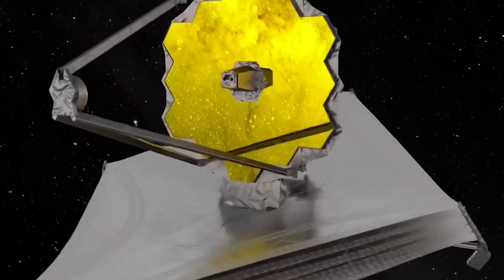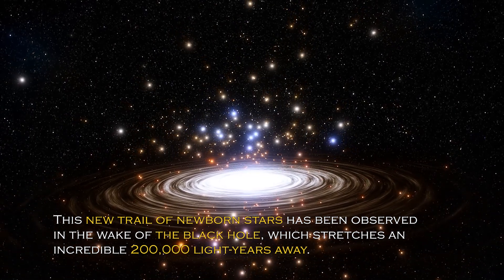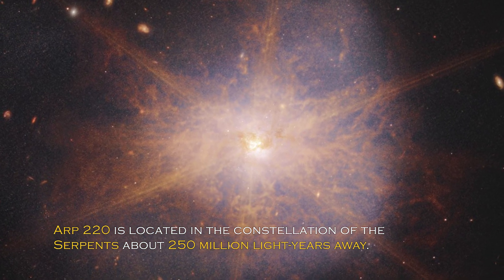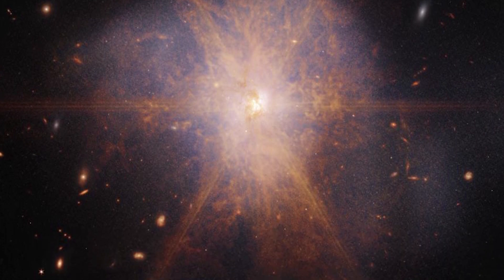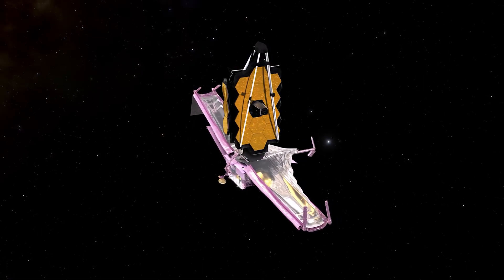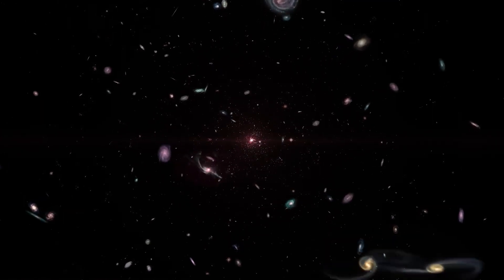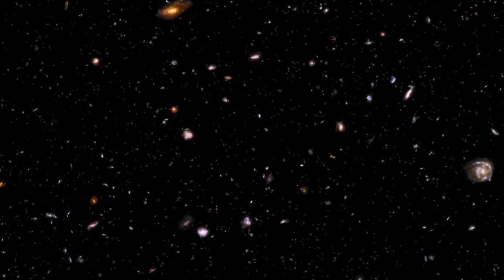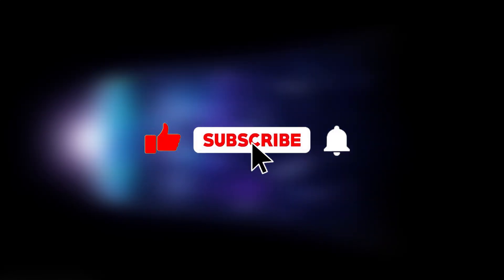James Webb Telescope Just Announced First Real Image Of Massive Structure In Space